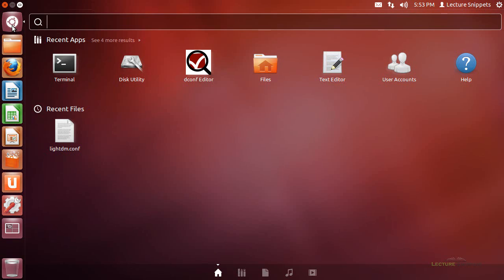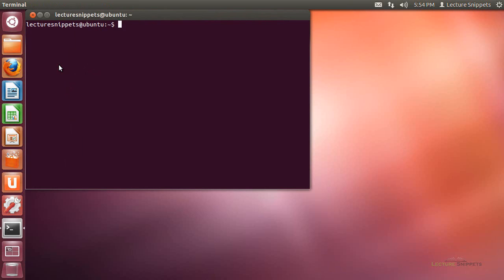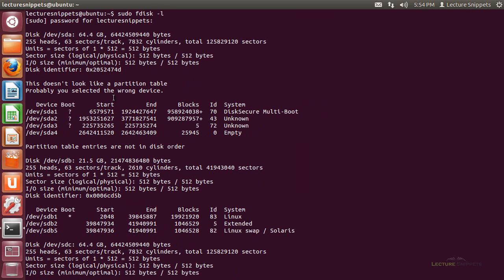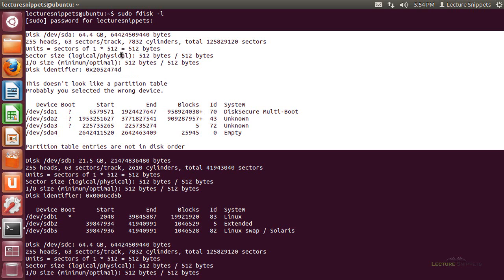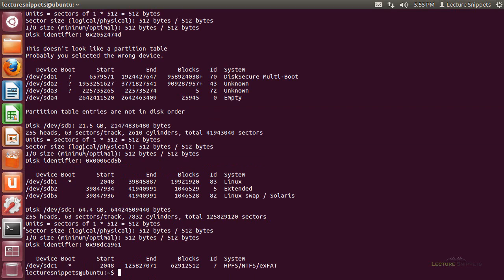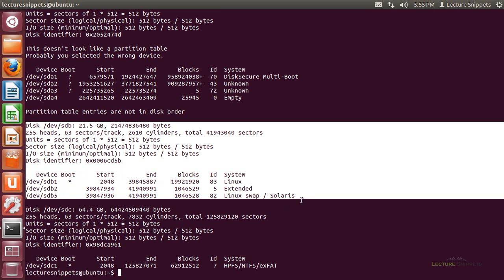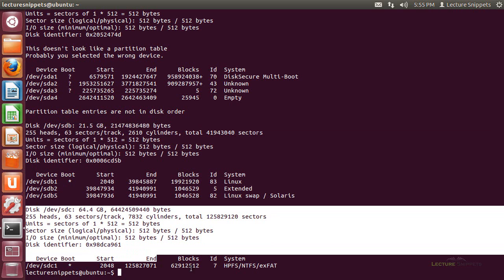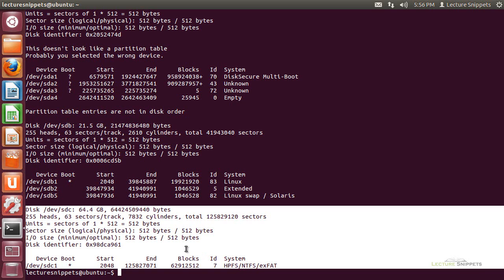Ubuntu 12.04 Forensics - Listing Disks With FDISK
This video is part of a series on Computer Forensics using Ubuntu 12.04. In this Lecture Snippet I use the sudo fdisk -l command to list the hard disk drives associated with the operating system. FDISK will list out the hard drives, their associated device id as well as the partitioning structure of a drive.